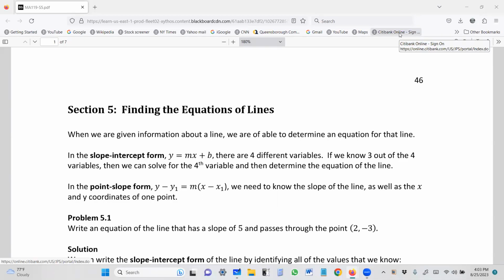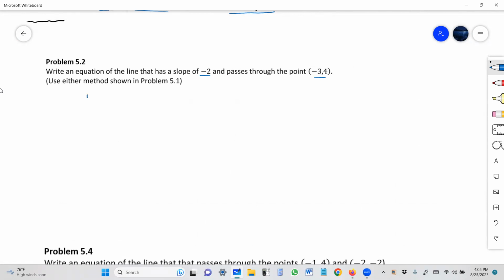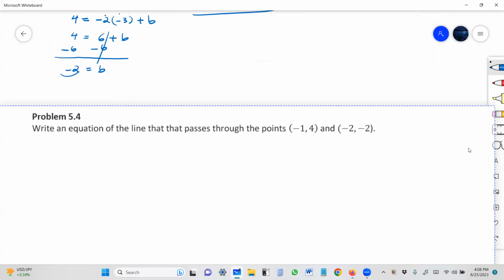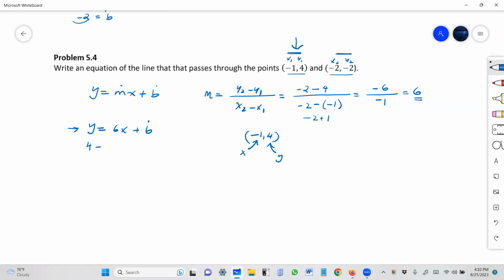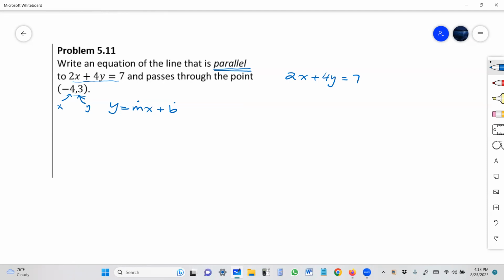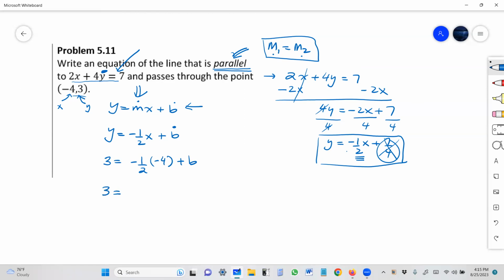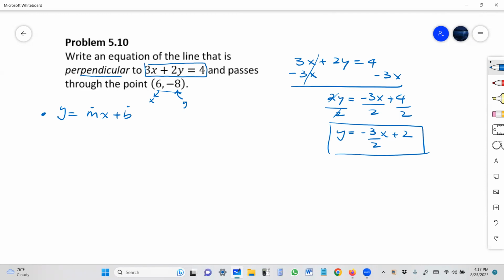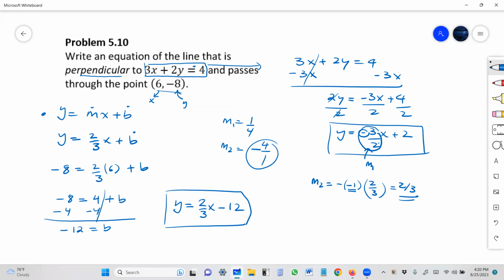MA 119 Section 5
Find the equation of Lines (RM)